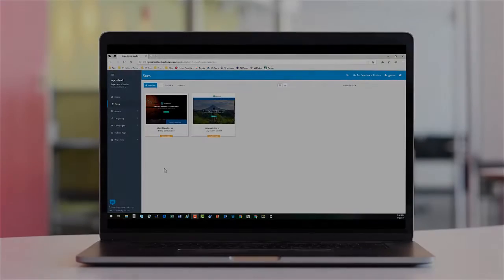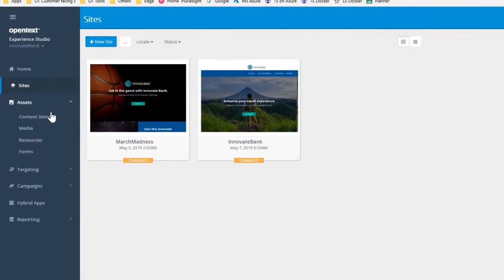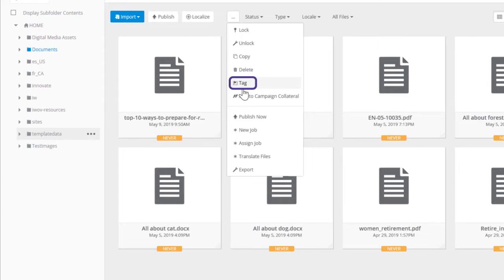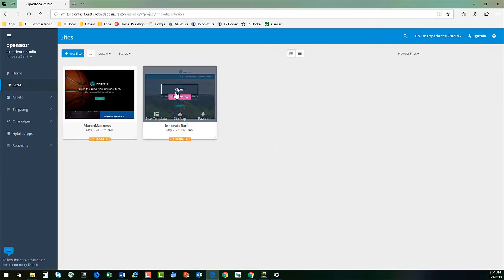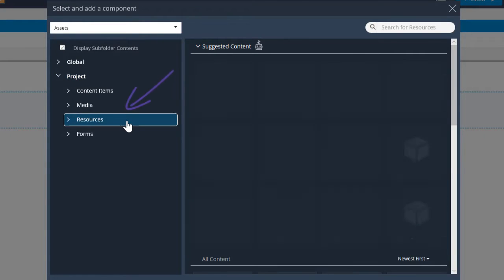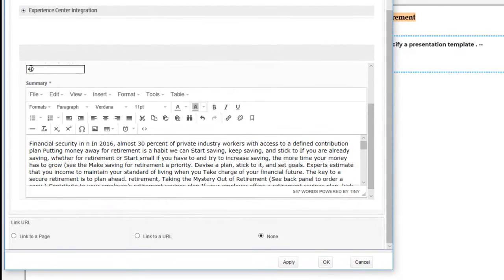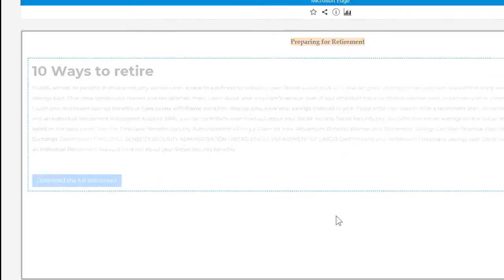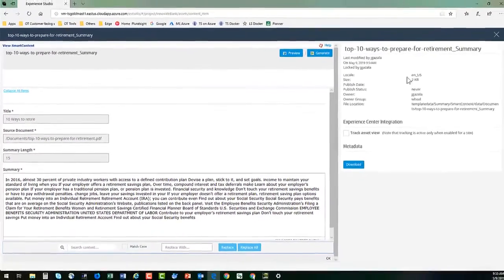How to use Smart Content Summaries | OpenText™ Web CMS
Using OpenText Magellan content analytics, OpenText Web CMS provides "smart content summaries", which provide your OpenText Web CMS web author with a mechanism to summarize long-form content in just a few clicks.

Watch while Joe Gazala, Technical Product Manager for OpenText Web CMS, demonstrates how OpenText Web CMS can create auto-generated content summaries of long documents with a few simple clicks, thus increasing your web author's productivity.